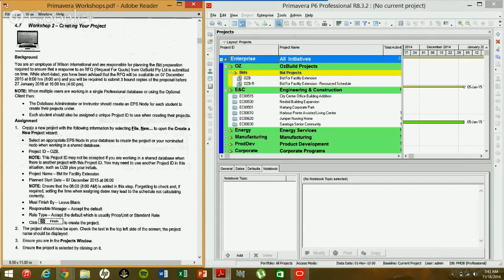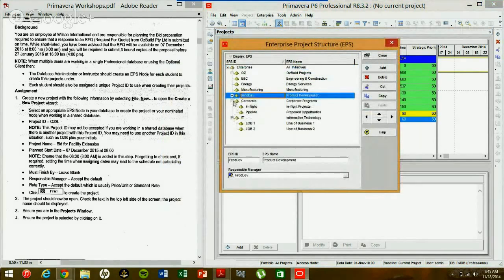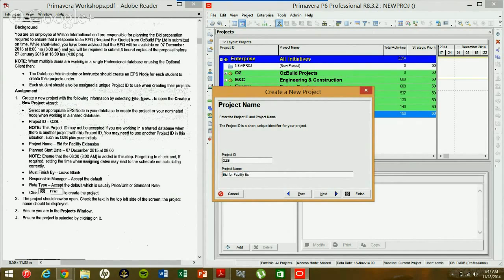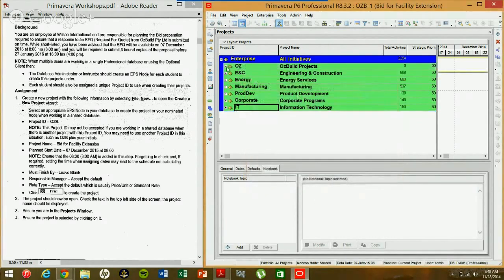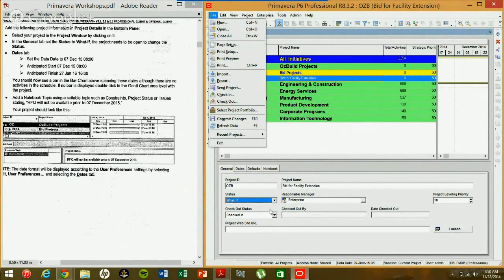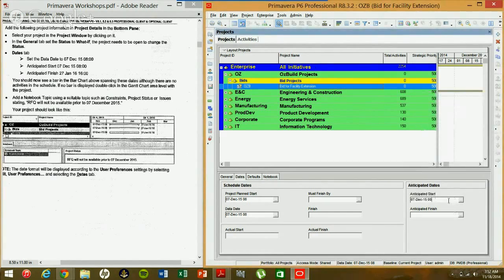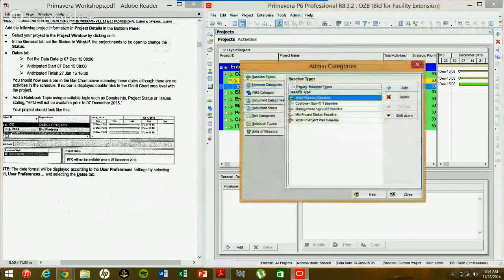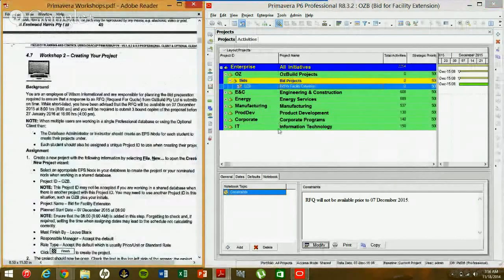PMT = Primavera P6 2 Creating A New Project